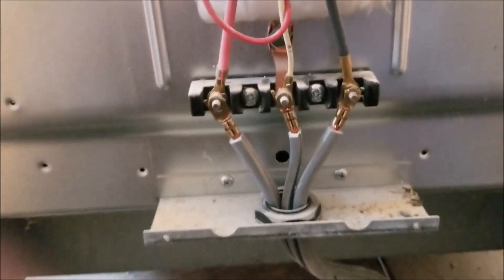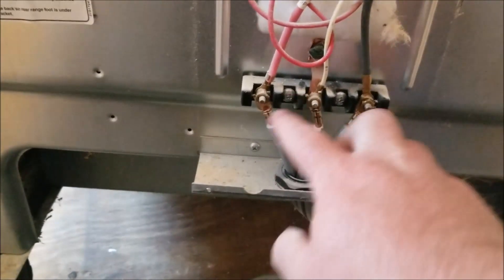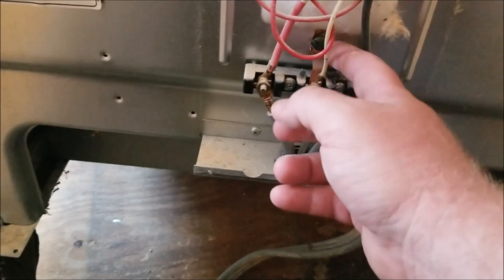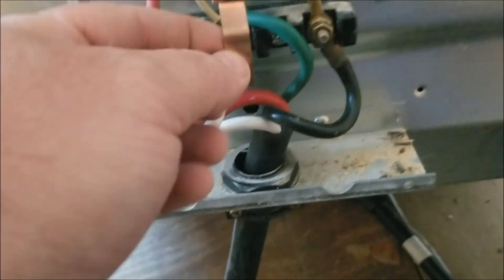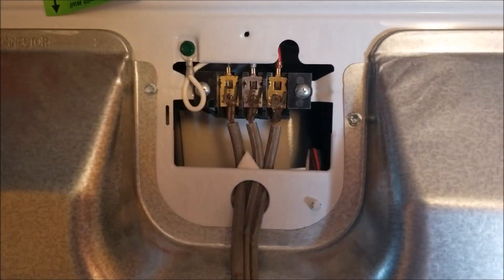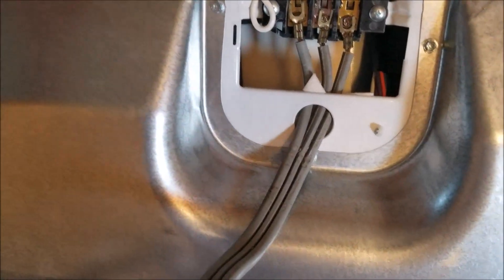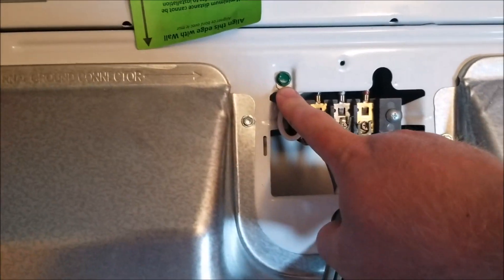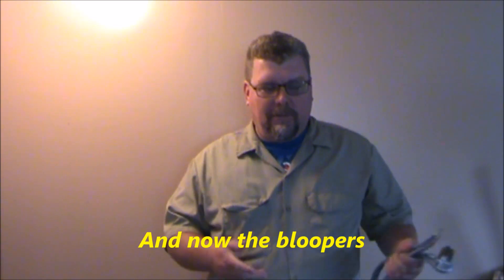Changing a 3 wire 220 volt plug to a 4 wire plug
Simple project once you have the right information, to be honest I had more trouble shooting the into for this video. We had to install an electric stove into our kitchen that had already been wired for a 3 wire 220 volt plug. Our kitchen has a 220 volt socket for a 4 wire cord. This is how we solved the problem and now the new stove works great.

I am not a electrician and I do not pretend to be one. I consulted a friend who is. I would suggest you research the problem and check with your local building code before attempting any electrical do it yourself project.

Hope you enjoyed the video. If you did not like the video and feel like giving constructive feedback please do, but remember a little kindness goes a long way and so does rudeness. Have a great day.